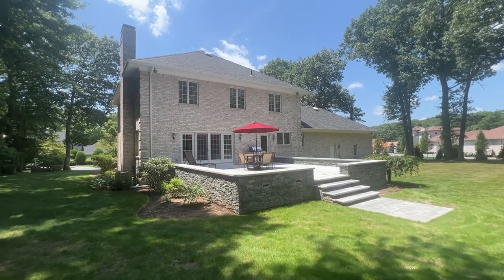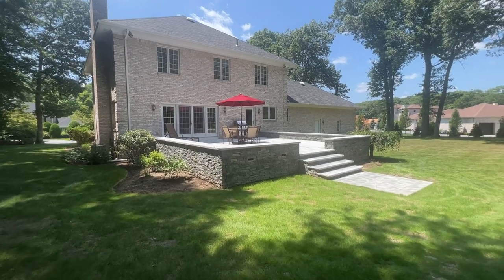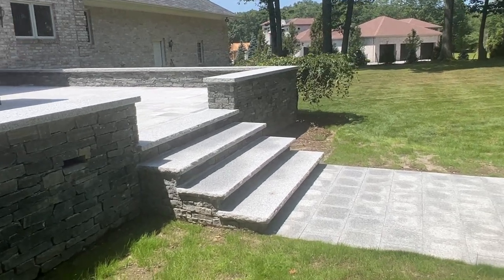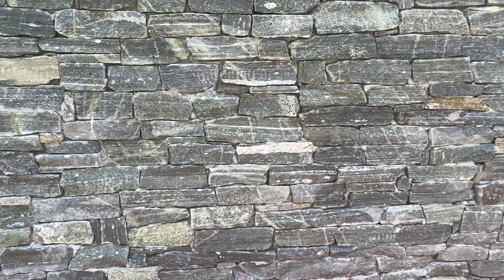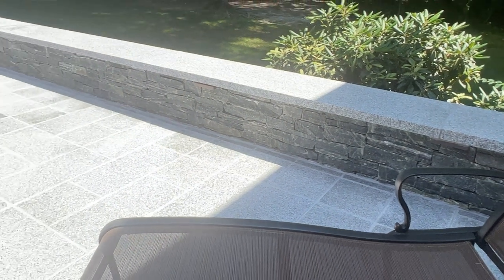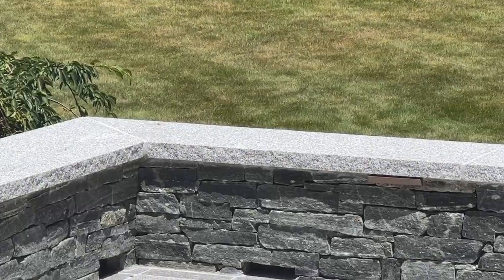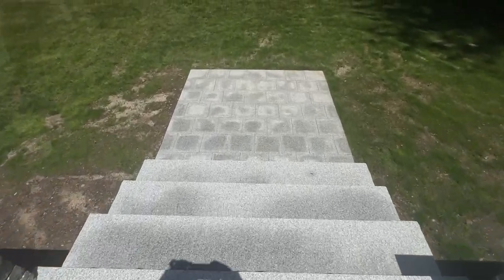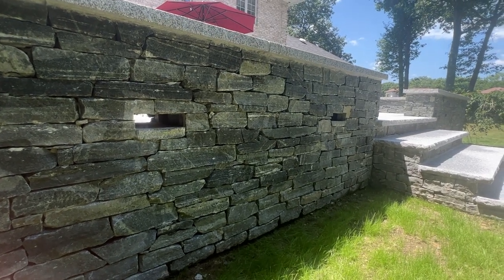Adding a Stone Wall to Your Patio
David Croteau of Stoneyard.com does a walk-around of this freestanding stone wall surrounding this large outdoor patio. The wall is all natural stone, using Stoneyard® Greenwich Gray Ledgestone stone veneer with a 2" granite cap. Note the weaved corners and built-in drainage to keep the patio dry.

Join David Croteau of Stoneyard.com as he takes you on a detailed tour of a freestanding stone wall that elegantly encircles a spacious outdoor patio.

This video showcases the beauty and durability of natural stone, specifically the Stoneyard® Greenwich Gray Ledgestone stone veneer, topped with a robust 2-inch granite cap.

The wall's unique features, such as the intricately weaved corners and an efficient built-in drainage system, are highlighted, demonstrating how they contribute to keeping the patio dry and enhancing the overall aesthetic.

This video is a must-watch for those seeking to add a touch of sophistication to their outdoor spaces with a stone wall."